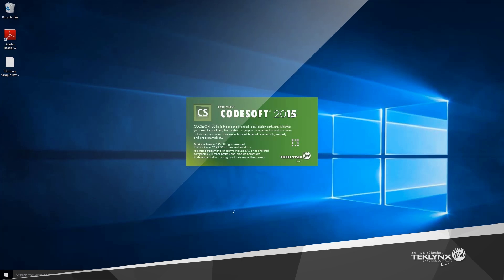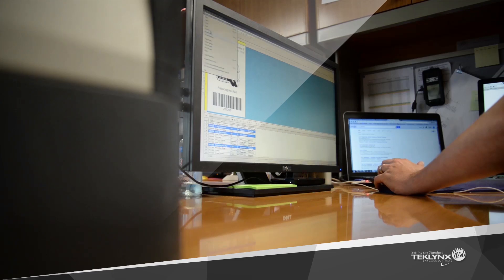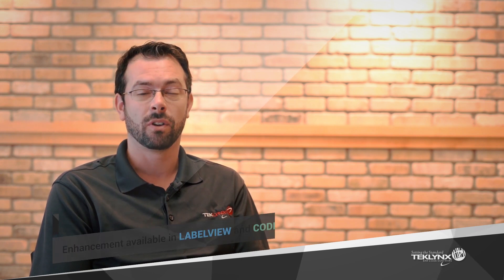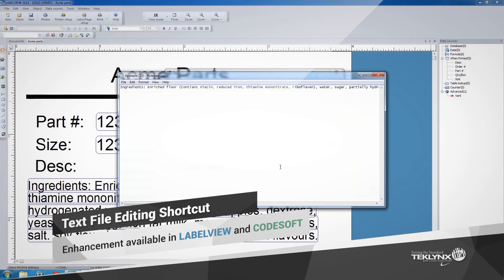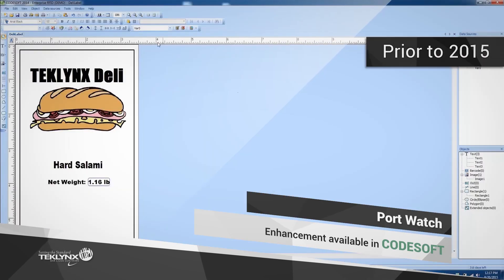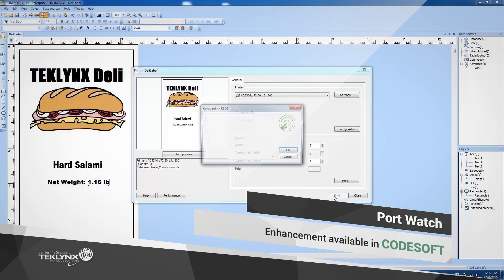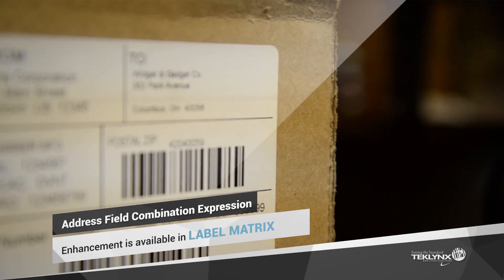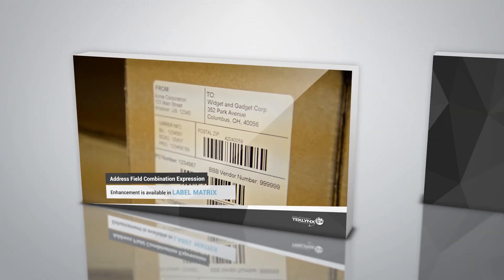TEKLYNX 2015 Products Are Here!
TEKLYNX is proud to introduce our 2015 barcode label software solutions: CODESOFT 2015, LABELVIEW 2015, and LABEL MATRIX 2015!

Do you have the right tools for the job? TEKLYNX 2015 barcode label design solutions are packed with enhancements that help you get the job done.